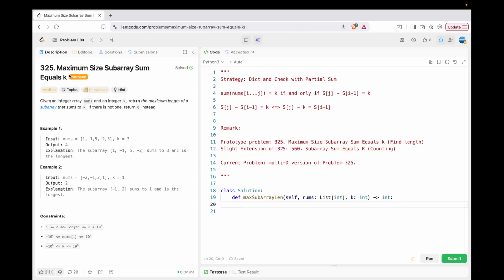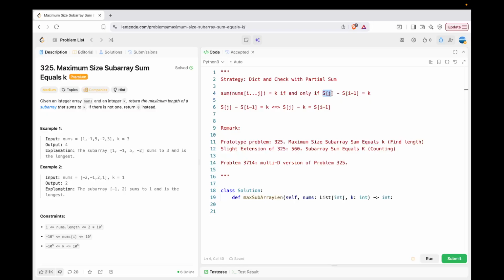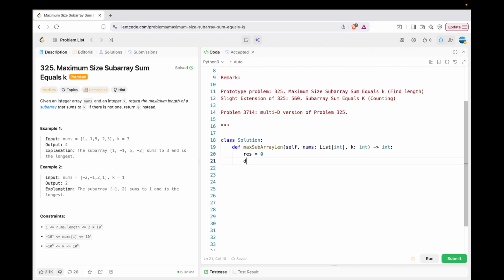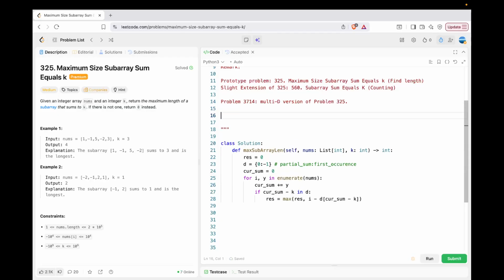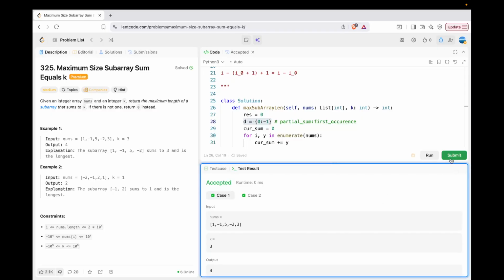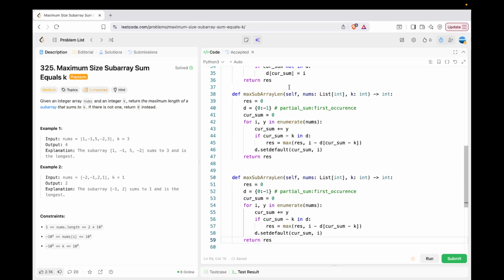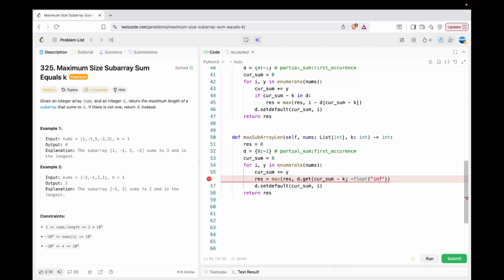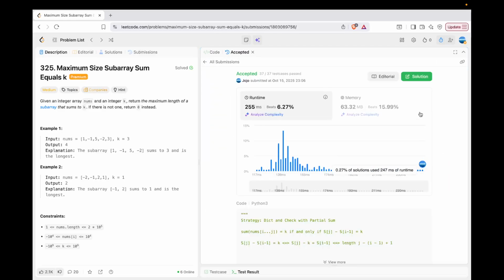leetcode 325 [Prototype problem]Maximum Size Subarray Sum Equals k | dict and check with partial sum